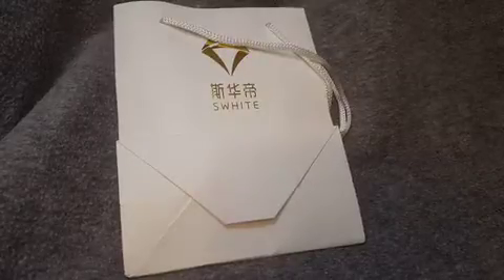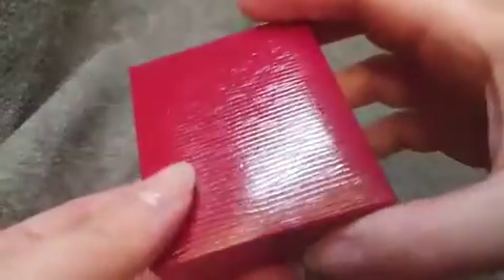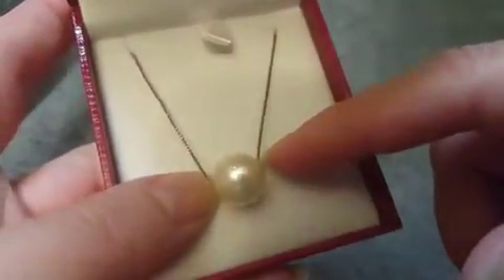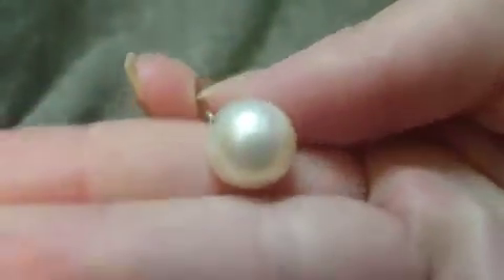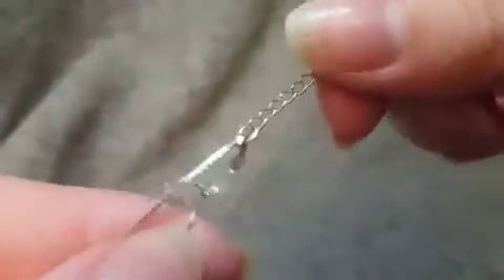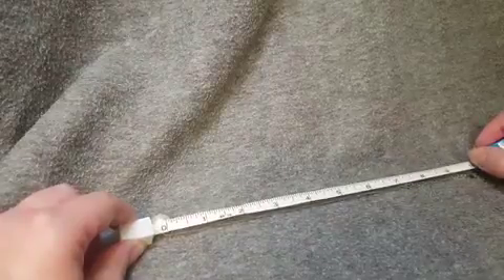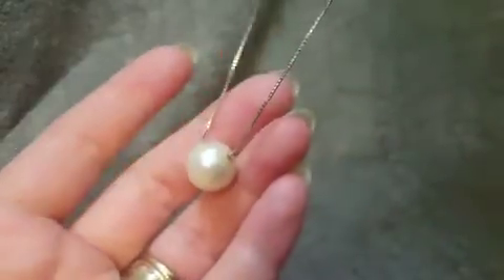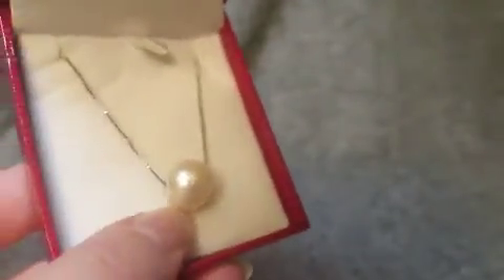SWHITE Single Pearl Necklace Review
I love pearls and I love big round pearls, they remind me of a vintage look that I adore and also Marge Simpson and Wilma Flinstone. :-)

I already have a pearl necklace that is a strand of nothing but these large pearls and it is one of my favorites so I thought this would be nice for simpler outfits. I did do the tooth test and...